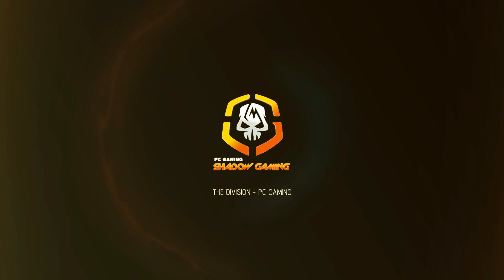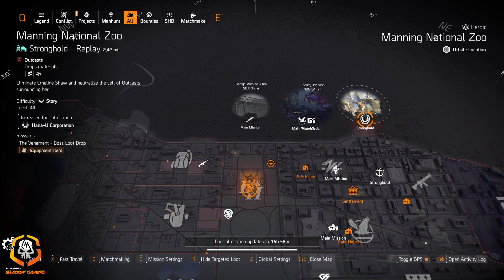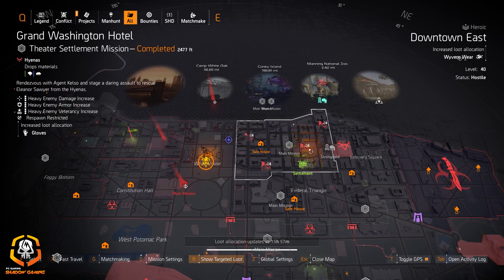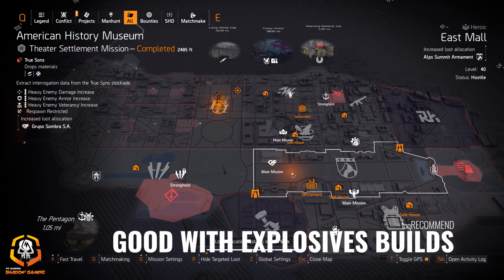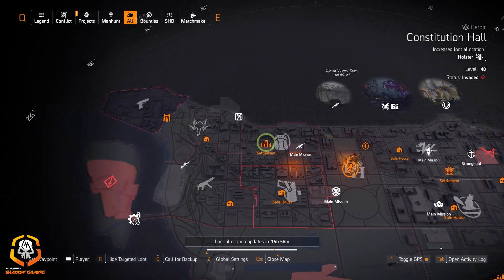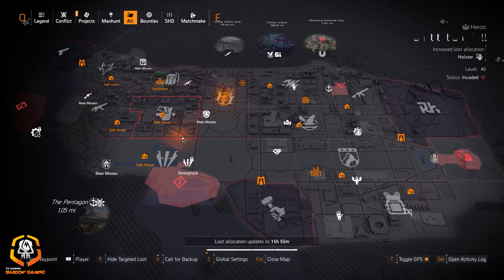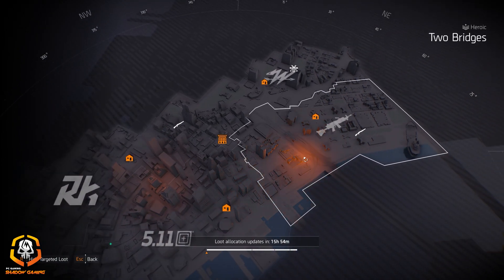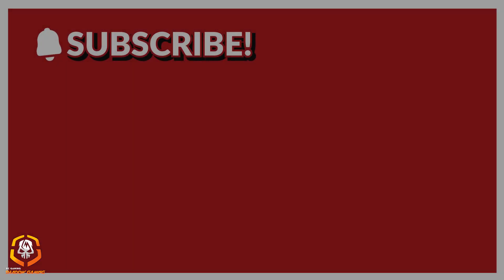DIVISION 2 | TARGETED LOOT TODAY | JUNE 16 | BULLET KING WALKER HARRIS CO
Time Stamps:

Daily Targeted Loot for Tom Clancy's The Division 2 And Warlords of New York Maps, starting with my recommendations first:
Warlords of New York Exotics are NOT part of the Targeted Loot Pool